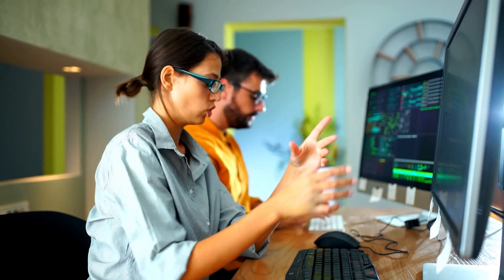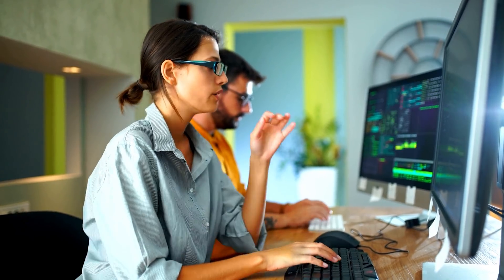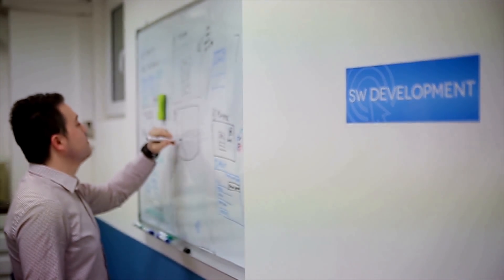Software Development Life Cycle: A Complete Guide | SDLC Explained | Agile Vs. Waterfall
Software development is a long process. It can often require multiple iterations and rounds of testing and bug fixing before final deployment. This is where a software development life cycle comes to the rescue. Everyone from project managers to developers and system analysts can leverage this timeline to maintain efficiency and quality in their software products.

What Is Software Development Life Cycle?: 0:57
Why SDLC is Important: 1:15
Phases of SDLC: 1:57
Types of SDLC: 5:27